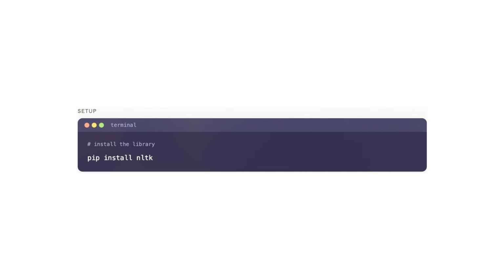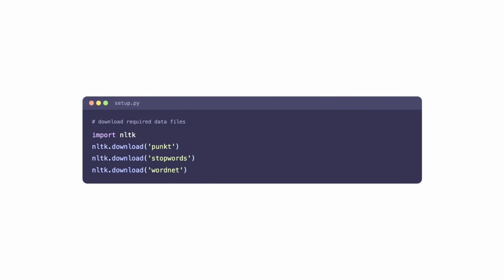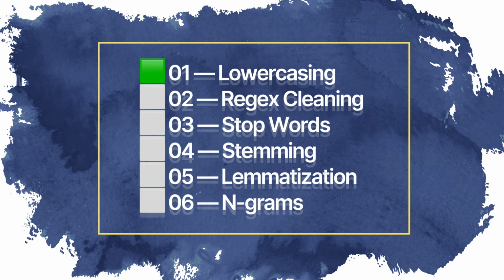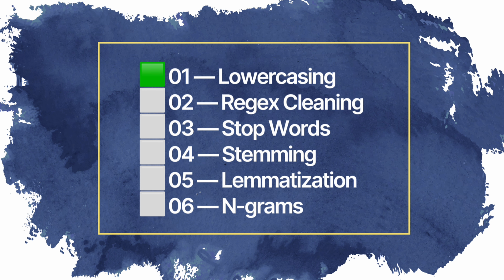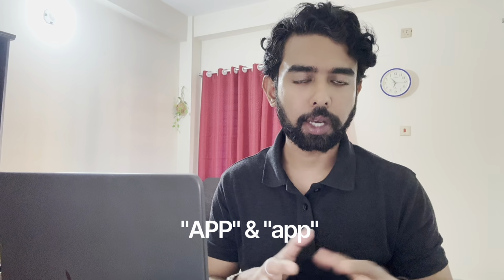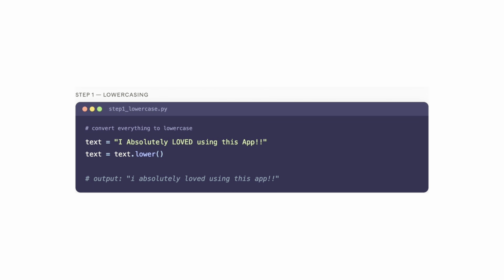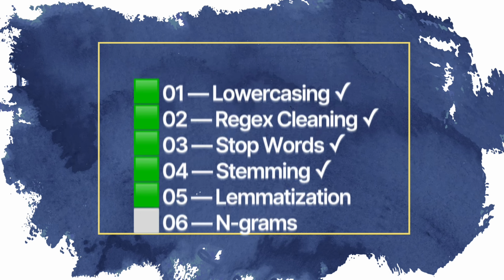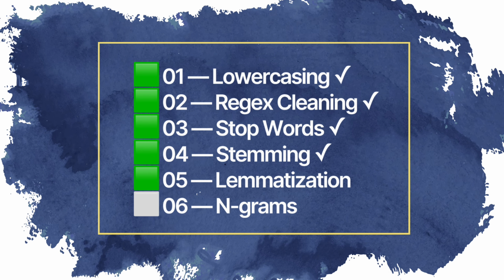Before ChatGPT Processes Your Text - This Happens First.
Ever wondered how computers actually read and understand human text?

In this video I walk through the complete text preprocessing pipeline —
the very first step in every NLP and AI/ML project.
I'm a software developer learning this myself and sharing it as simply as possible.

We cover:
→ Lowercasing
→ Regex cleaning
→ Tokenisation
→ Stop words removal
→ Stemming
→ Lemmatization
→ N-grams

One messy sentence transforms step by step — live.

Library used: Python NLTK
pip install nltk

⏱ Chapters:
0:00 Intro — why your app can't read user text
1:04  Setup — pip install nltk
1:38 Step 1 — Lowercasing
2:04 Step 2 — Regex cleaning
2:44 Step 3 — Stop words
3:32 Step 4 — Stemming
4:25 Step 5 — Lemmatization
6:17 Step 6 — N-grams
7:03 Full picture

AI/ML, Python NLTK, developer journey, natural language processing